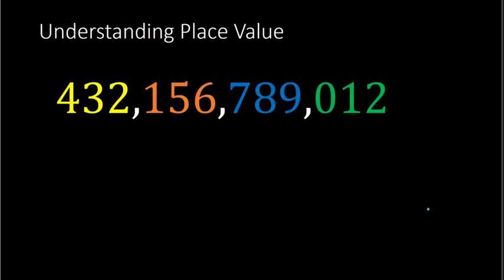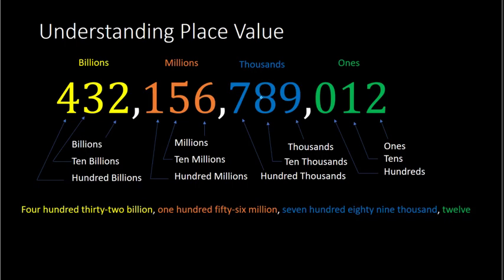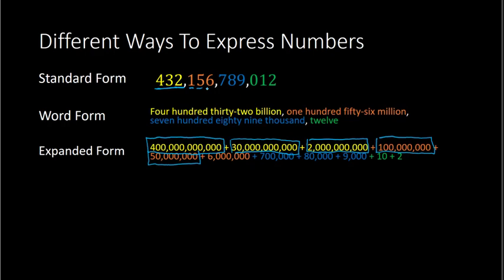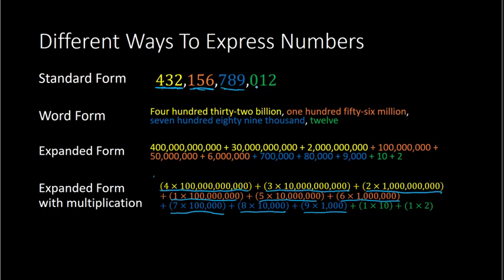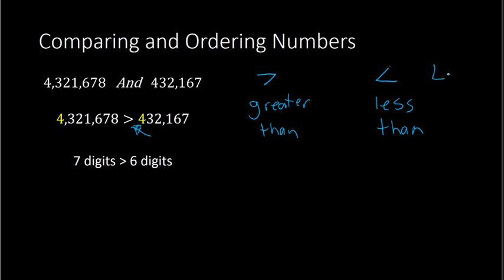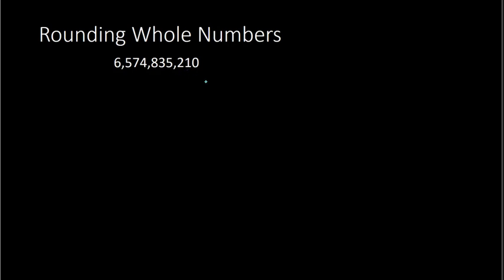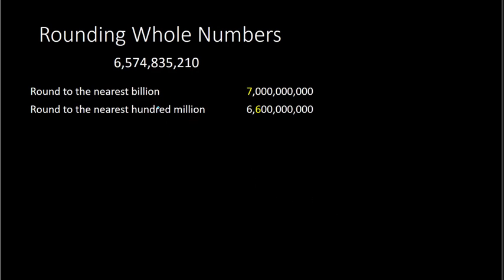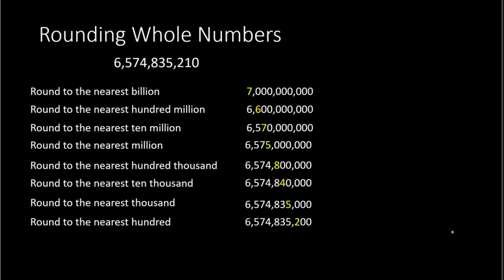Whole Number Place Value (6th Grade)